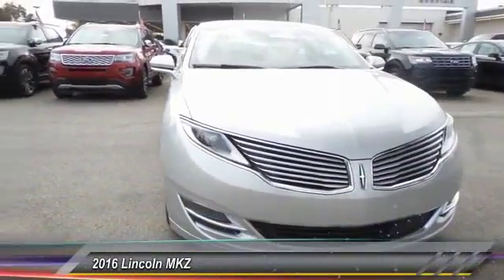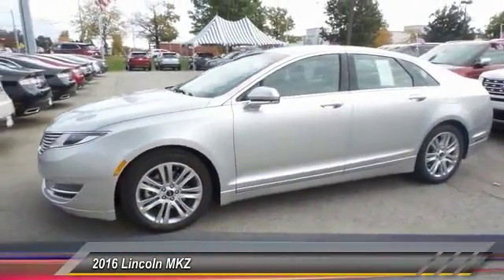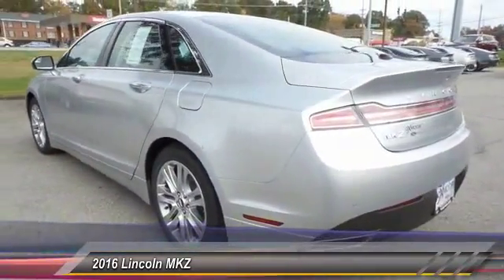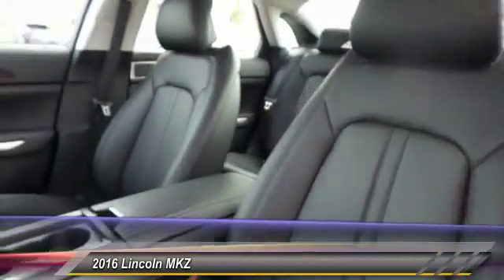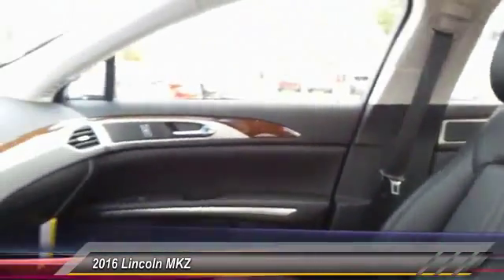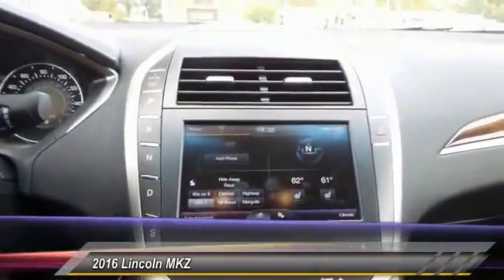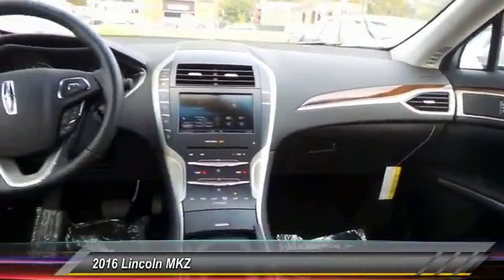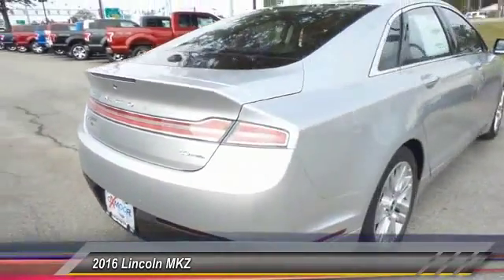2016 Lincoln MKZ Louisville KY 10L1172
Oxmoor Ford
100 Oxmoor Lane

You'll love this 2016 Lincoln MKZ. This is a Sedan you'll want to take home. With  miles, it features Automatic transmission and an exterior color of Silver. Call and get in touch with Oxmoor Ford directly, and be the first to open the Sedan door today!